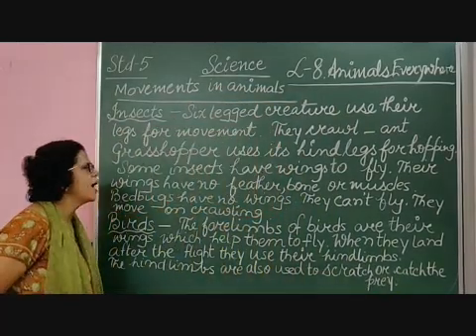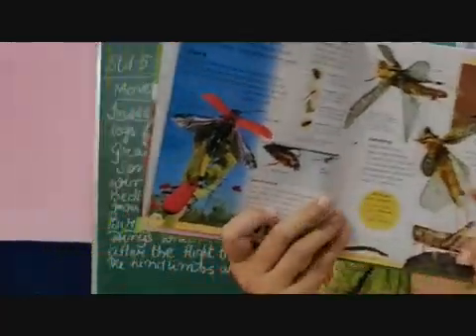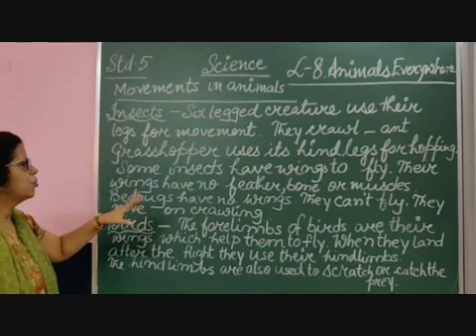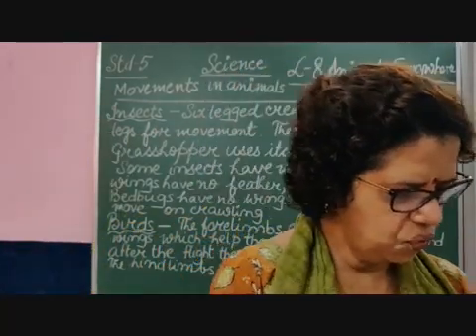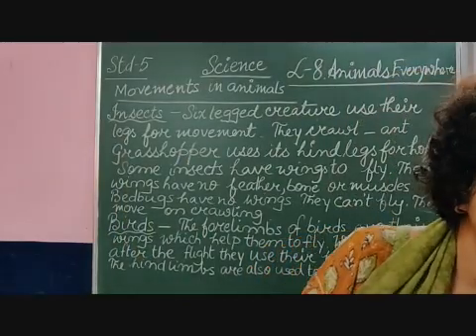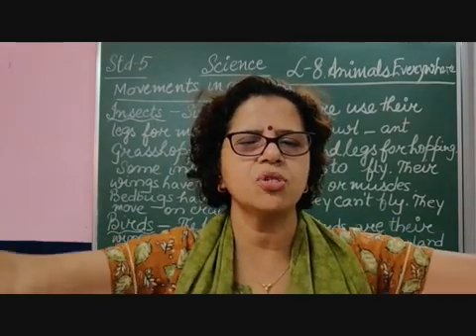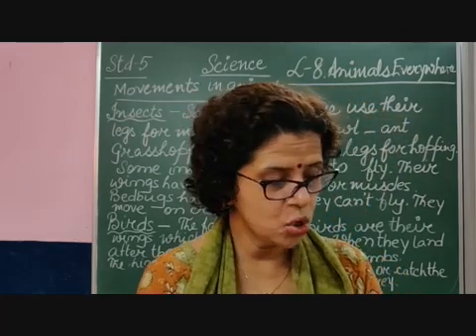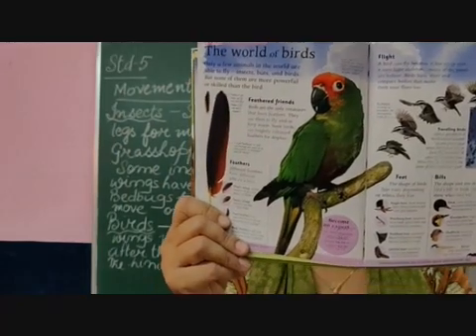V Science Chapter 8 Animals Everywhere Part 9